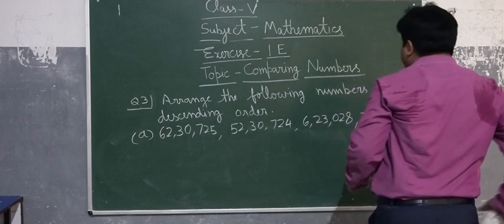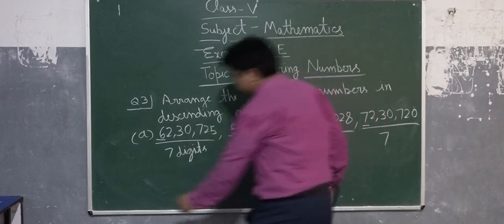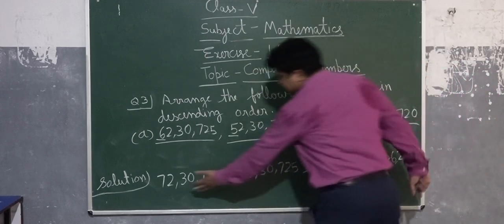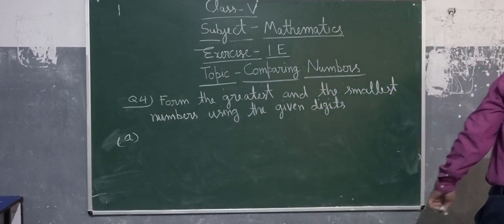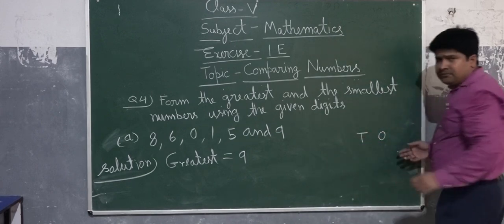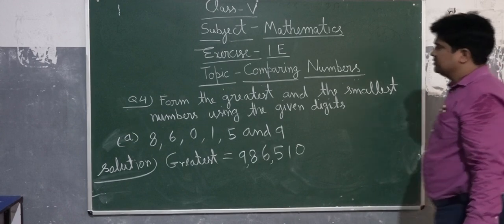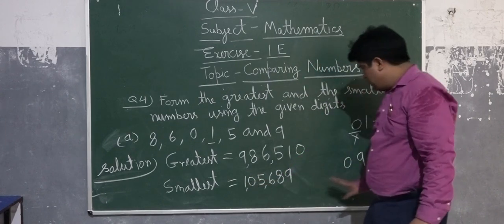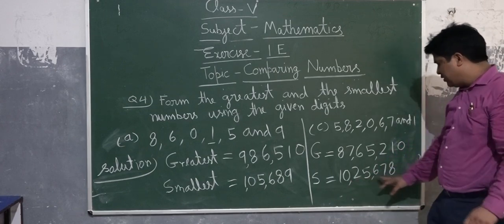CLASS V MATHEMATICS PART XIII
PART XIII